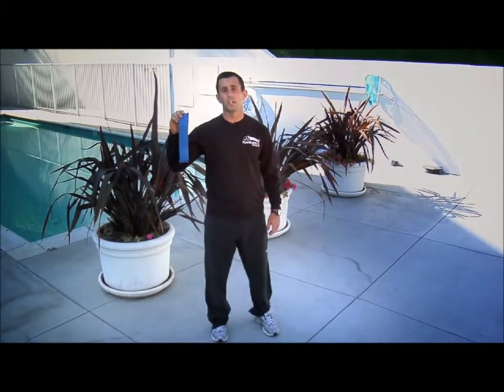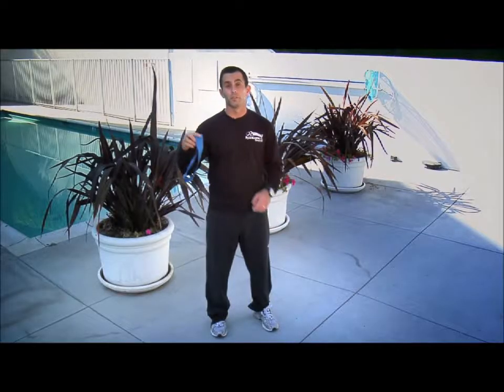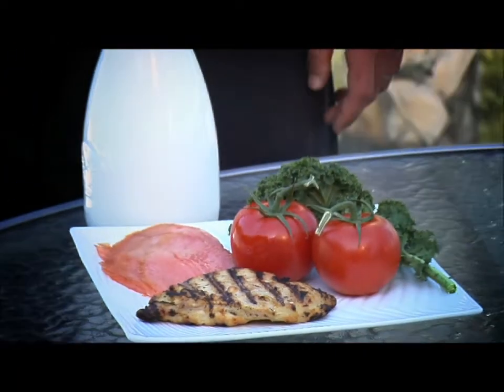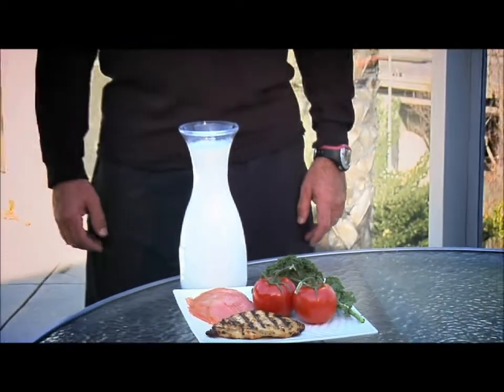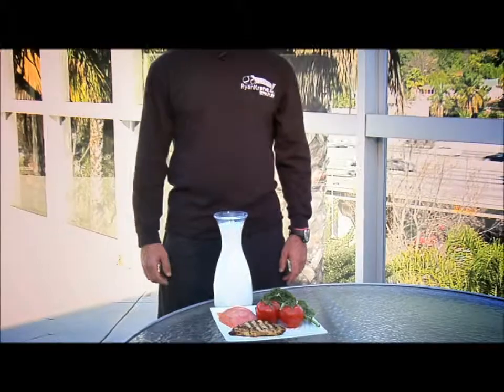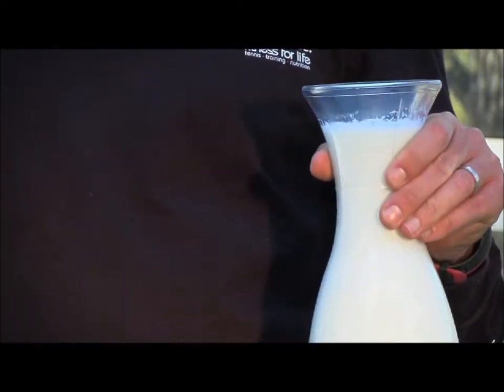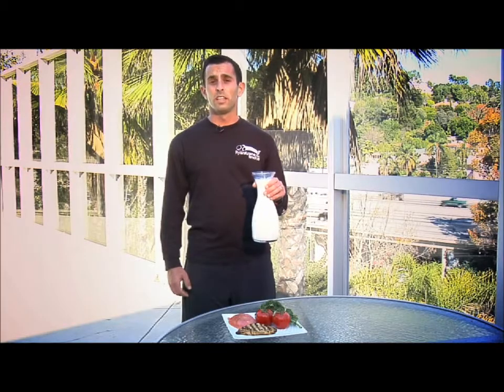A Killer Glutes Workout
Glute exercises are extremely important to implement in all exercise programs. Hamstring exercises and thigh exercises also need to performed at least a few times per week to properly strength the glute muscles. The best glute exercises include gluteus maximus exercises and lateral tube walking as seen in this video.